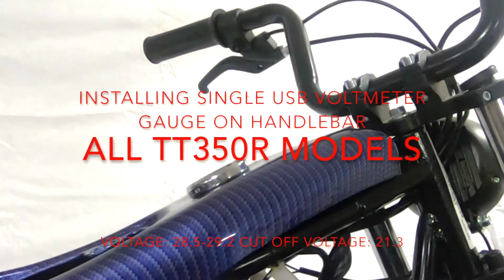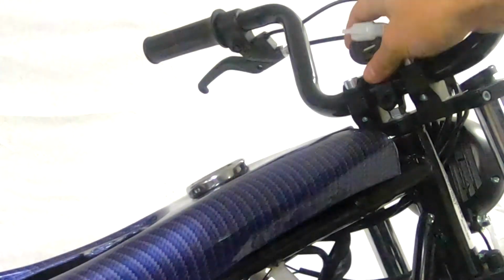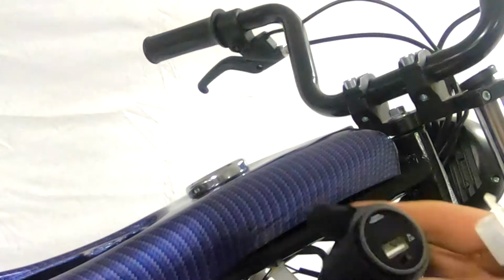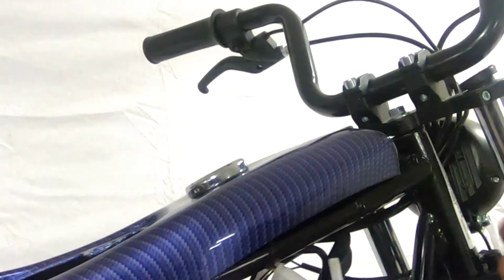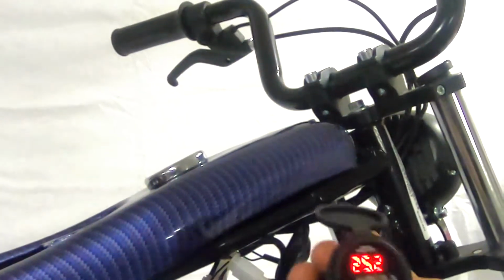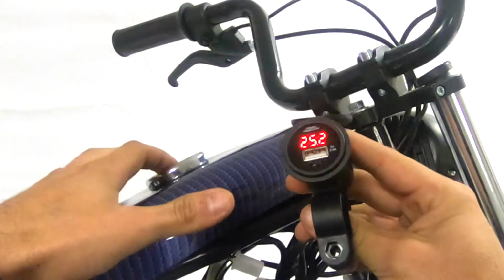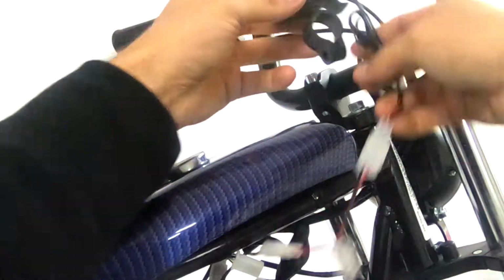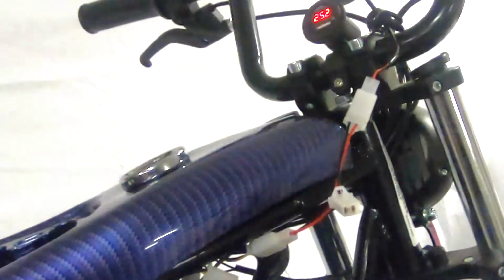Burromax-Installing USB/voltmeter gauge-handlebar clamp